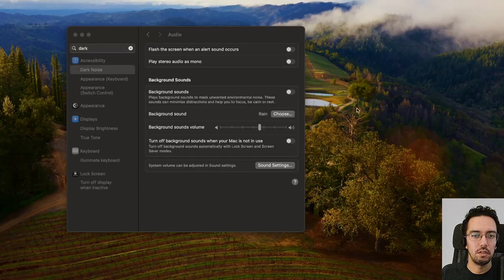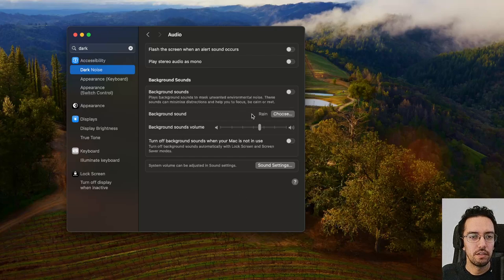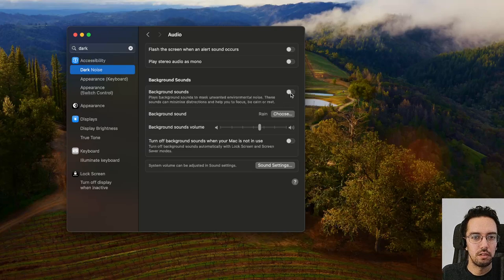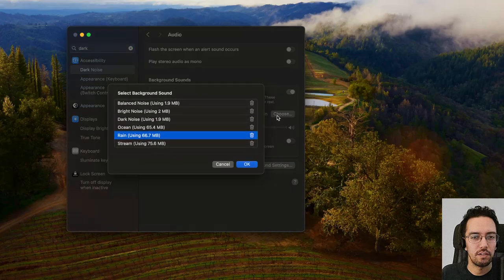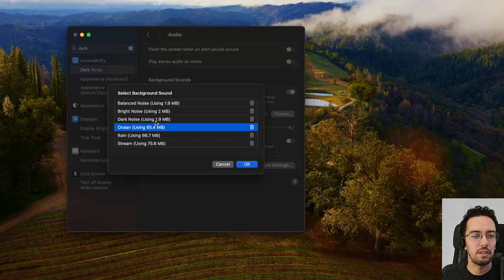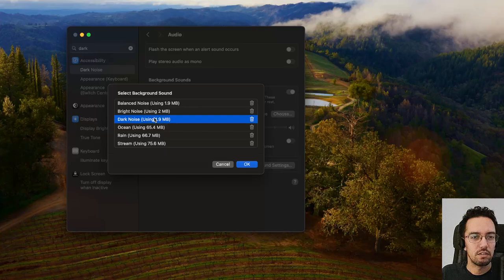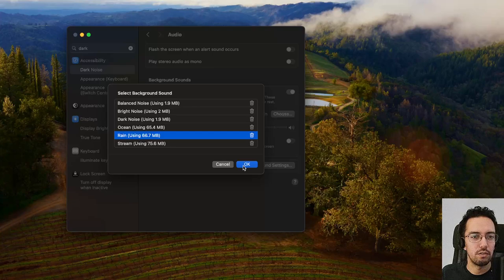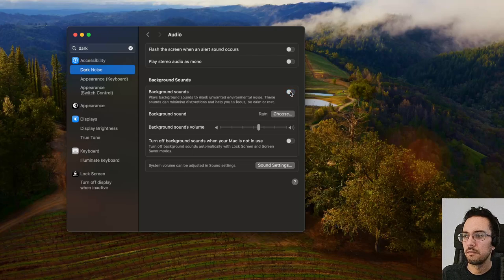Listen for free to Background Noises (Rain, white noise, dark noise) on macOS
No need to download an app or search for a website if you want to avoid listening to some noise in your environment.